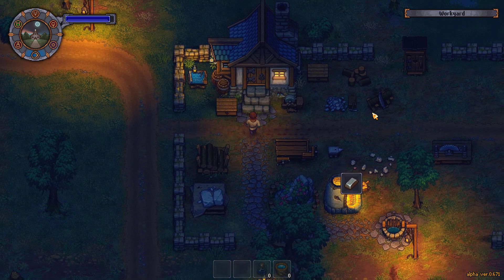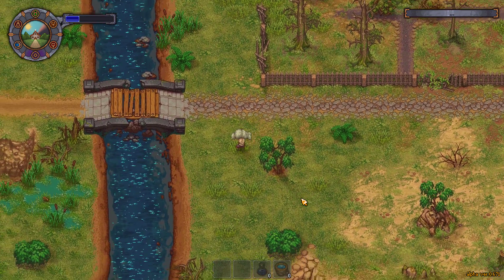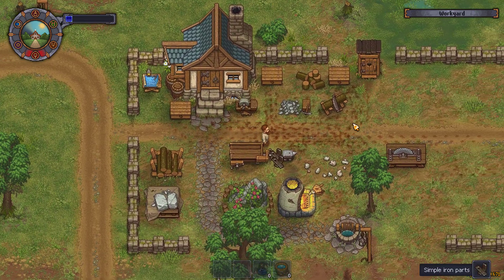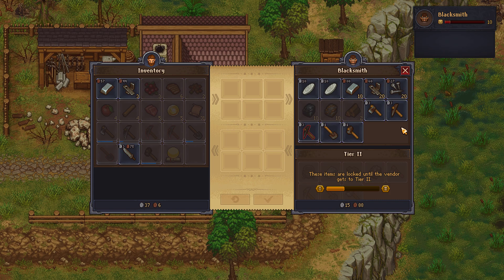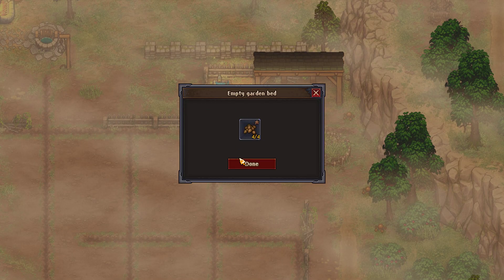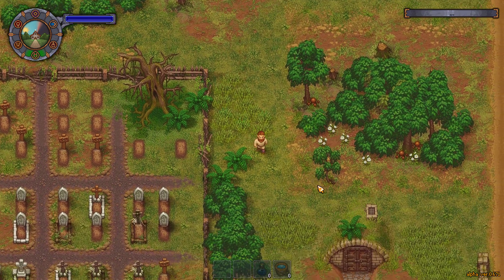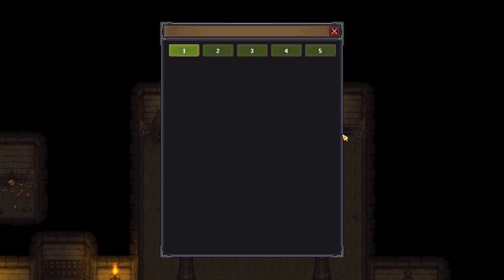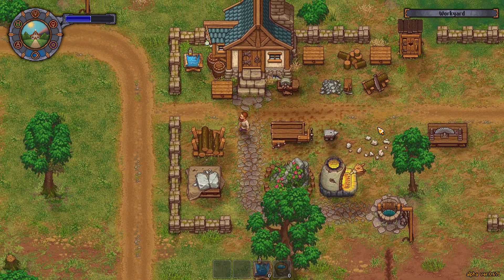What Lies Beneath The Church? - Let's Play GRAVEYARD KEEPER Gameplay Part 17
Welcome to my Let's Play of Graveyard Keeper! A new Cemetery management sim that plays like Stardew Valley!  Graveyard Keeper is the most inaccurate medieval cemetery management sim of the year. Build & manage your own graveyard while finding shortcuts to cut costs, expand into entertainment with witch-burning festivals, and scare nearby villagers into attending church. This is a game of capitalism and doing whatever it takes to build a thriving business.

More Info On Graveyard Keeper:

From the creators of Punch Club comes Graveyard Keeper, the most inaccurate medieval cemetery management sim of all time.